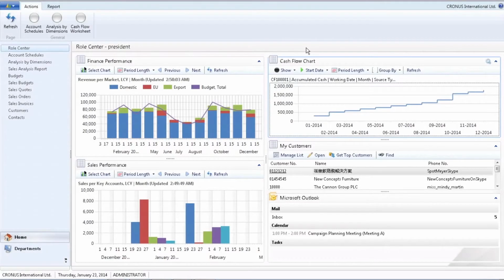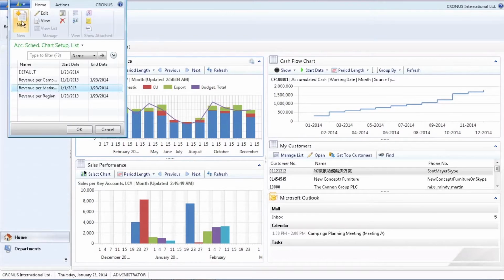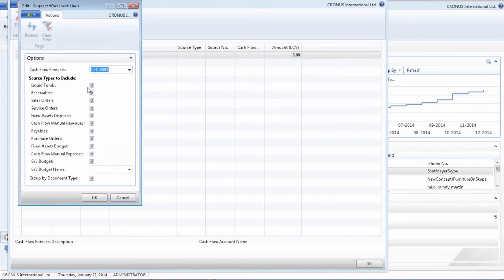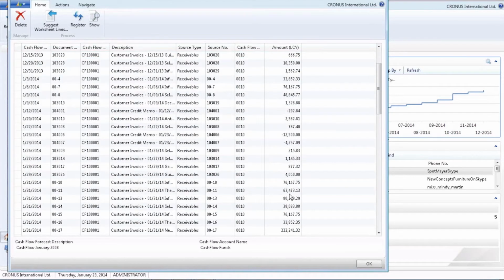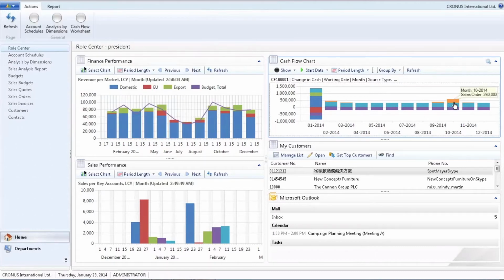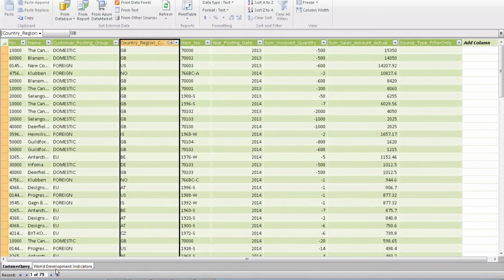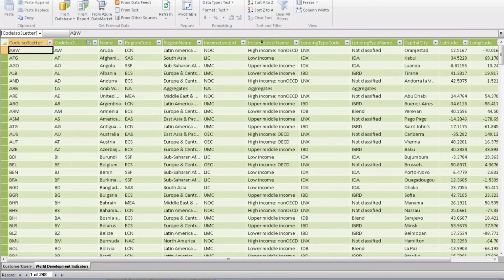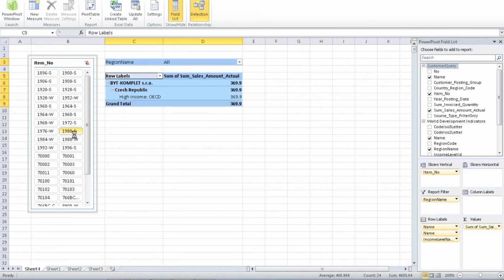Greater Control with NAV 2013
GREATER CONTROL - It is the key to success for your business, it's about ensuring that you have the right insight into how your business is performing, good visibility into how resources are being utilised and define who gets to make business critical decisions on your behalf.  Dynamics NAV gives you back the control of your business.